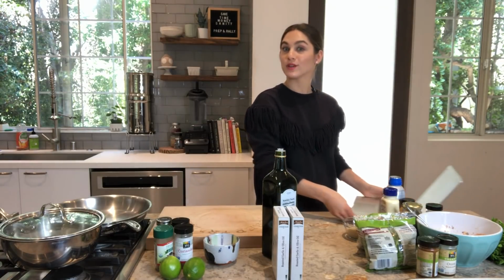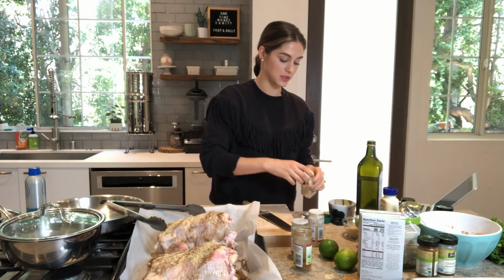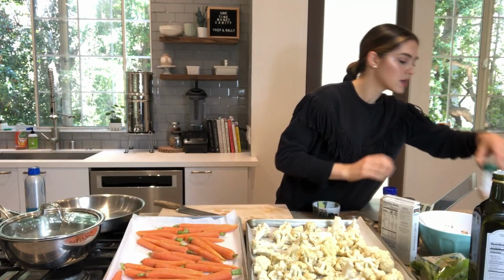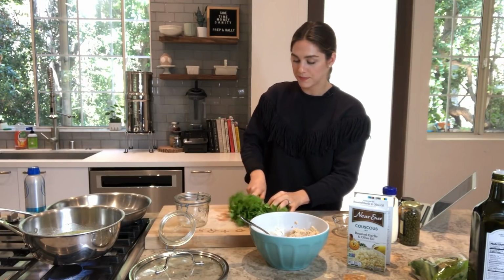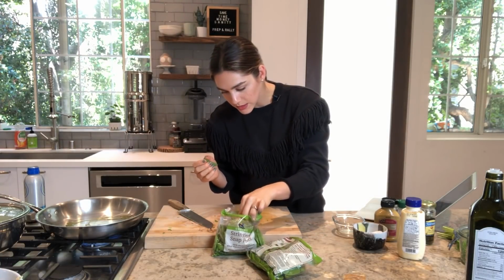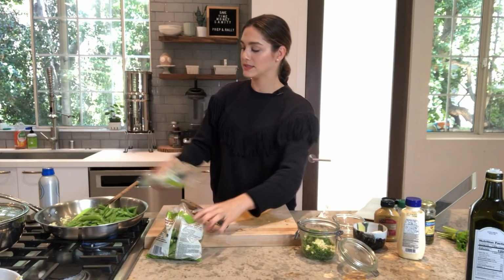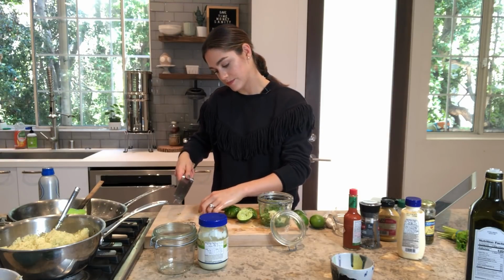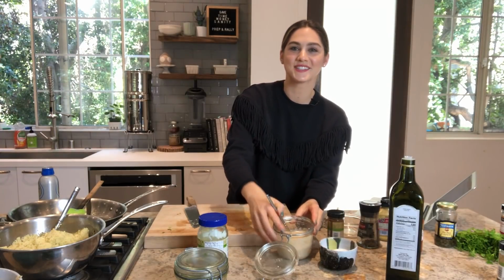Meal Prep - Family Meal Prep Recipes Week 36 - Shavuot | Prep And Rally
Meal Prep | Week 36

Prep and Rally is a meal prep system to help you save time and money, while still enjoying healthy, and creative family-friendly meals throughout the busy week. Our weekly  meal prep videos are always uploaded right here to guide you through the prep!

What we're cooking up in this Sunday's preprally
-Tandoori Chickens
-Roasted Carrots
-Brown Rice
-Roasted Cauliflower
-Salmon Poppers
-Garlicky Snow Peas
-Sriracha Lime Mayo
-Lime Herb Wash

How it turns into dinner Monday-Thursday:
-Salmon Poppers with Sriracha Lime Mayo, and Garlicky Snow Peas
-Roasted Tandoori Chicken with Rice and Carrots
-Cauliflower Tacos with the Fix- Ins and Sriracha Lime Mayo
-Loaded Chicken Grain Bowls with Lime Herb Wash and Hummus